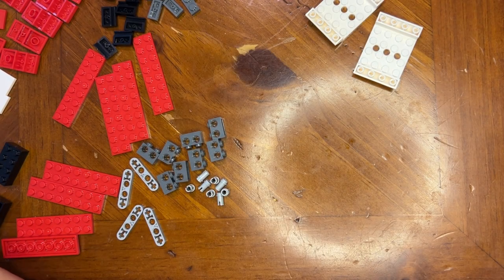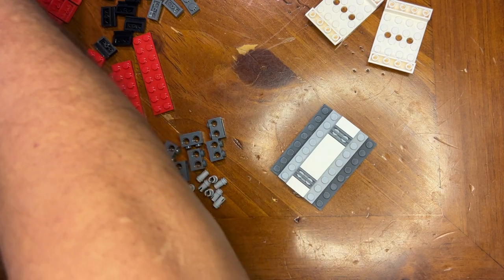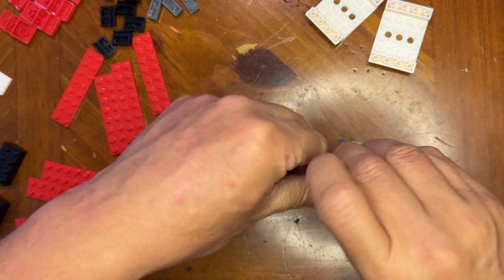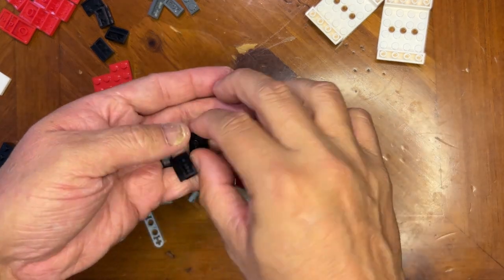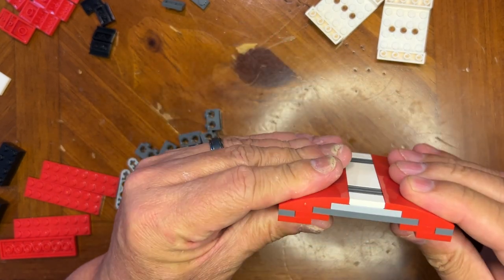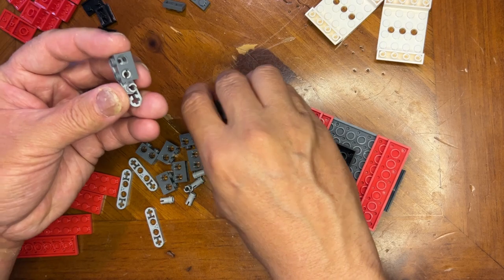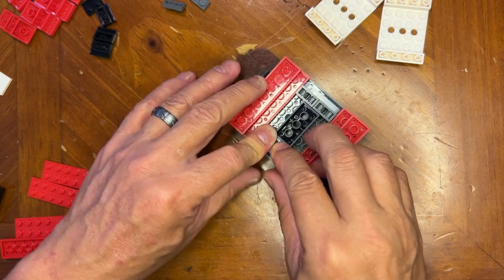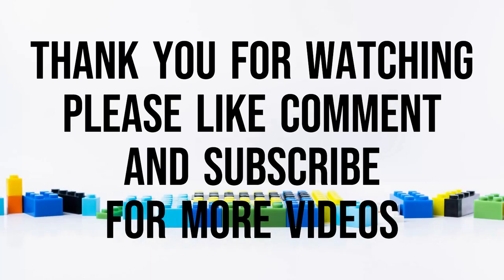Mould King - UCS Jedi Fighter with Hyper Ring